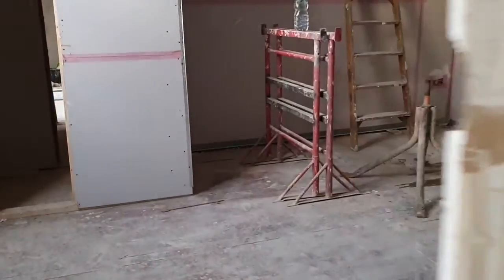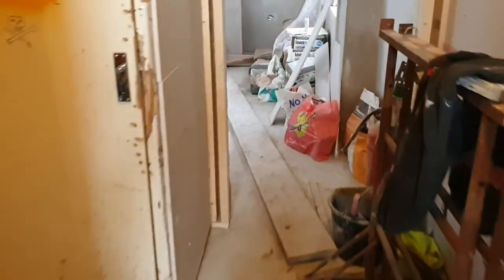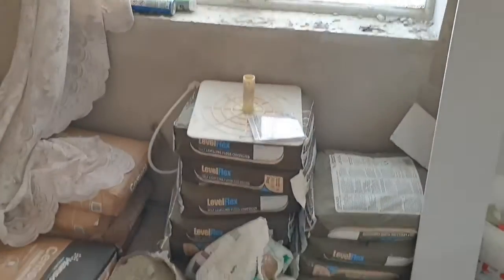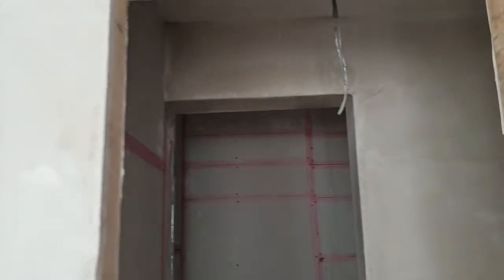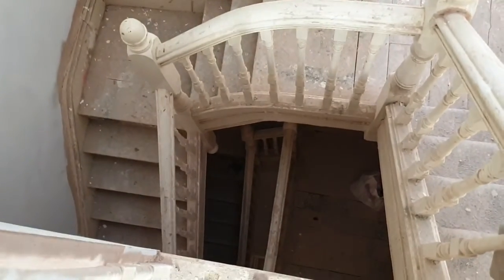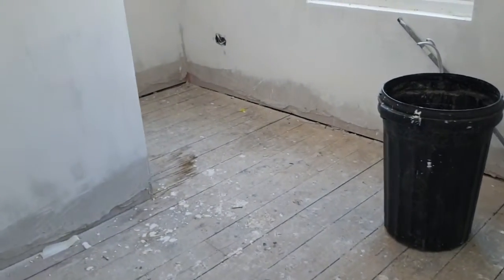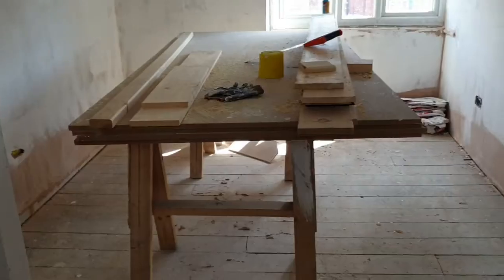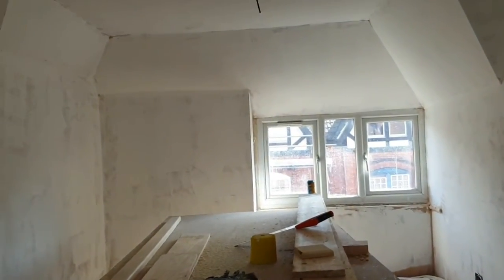Kennedy's Corner - Week 18 - 13 Bed to 11 Bed Birmingham HMO Development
Week 18 of our flagship project!!